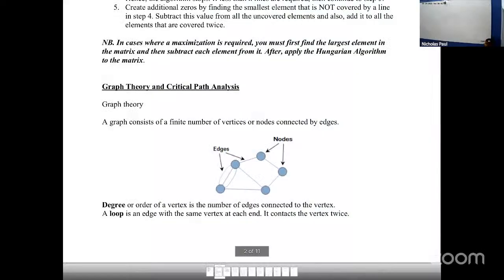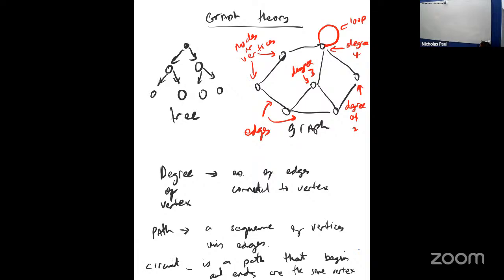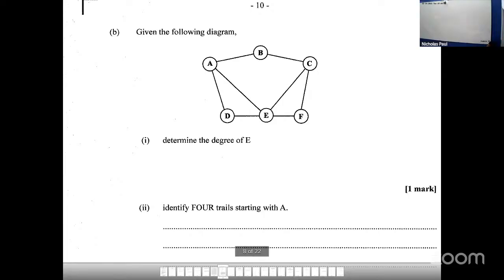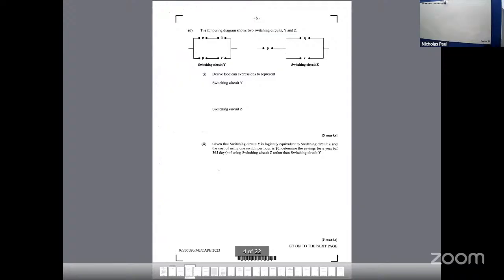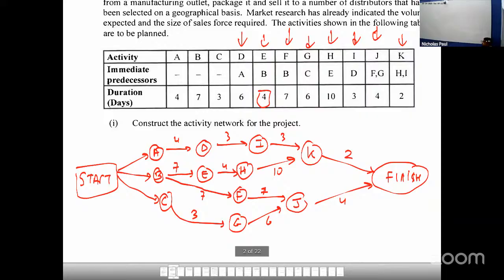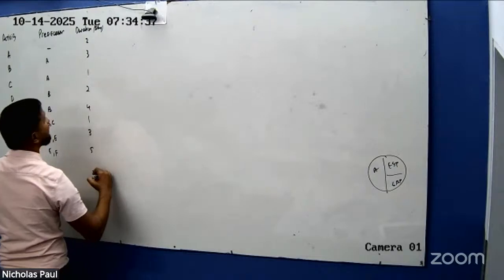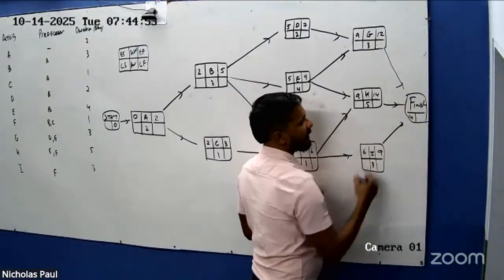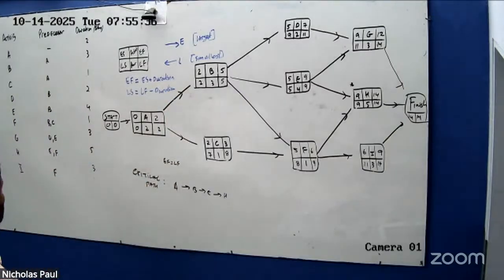Unit 2 Applied Mathematics Graph theory and CPA